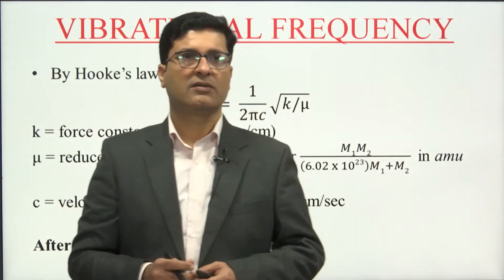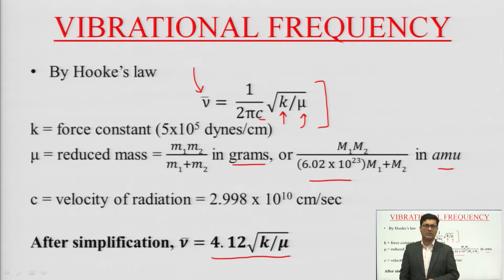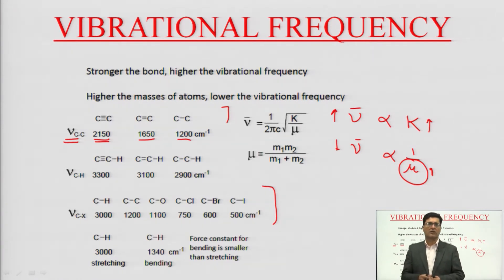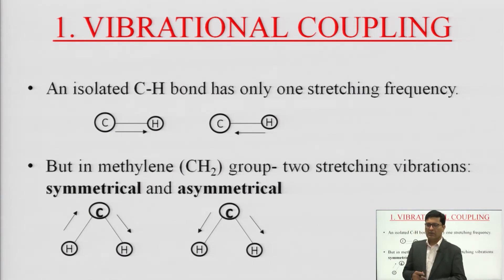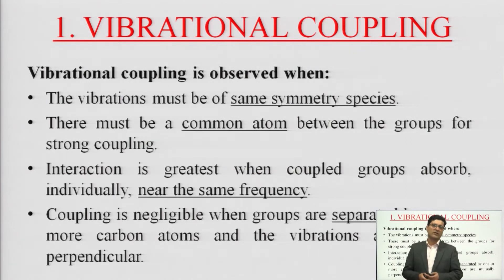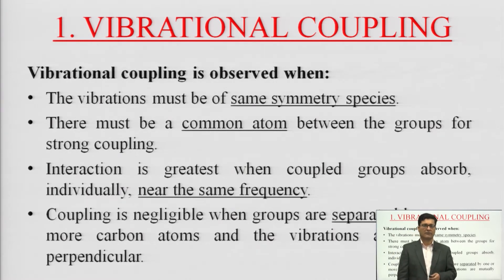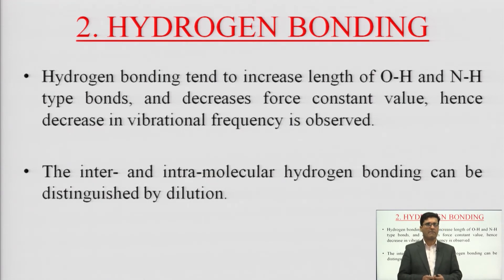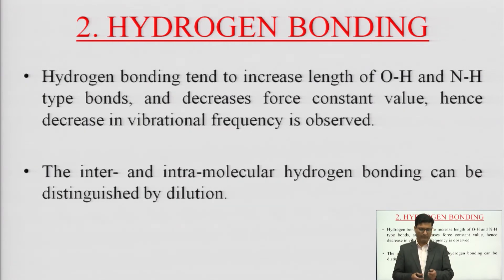Vibrational Frequency & Factors Affecting Vibrations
Subject:Pharmacy
Course:Instrumental Methods of Analysis